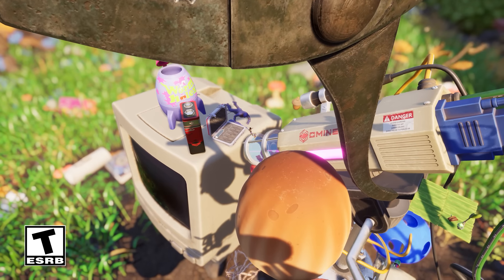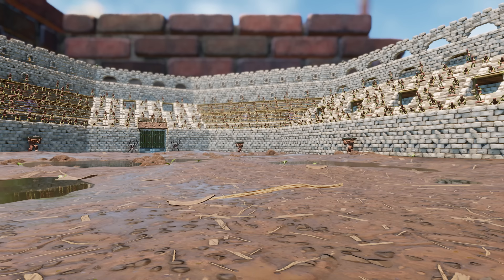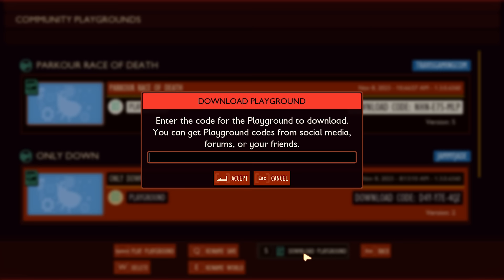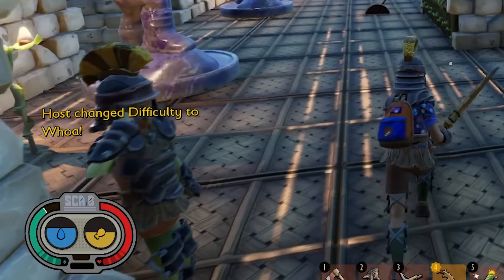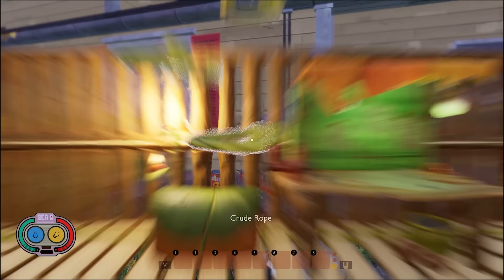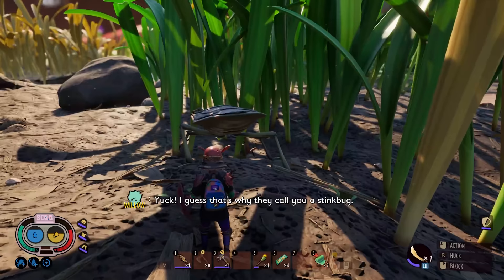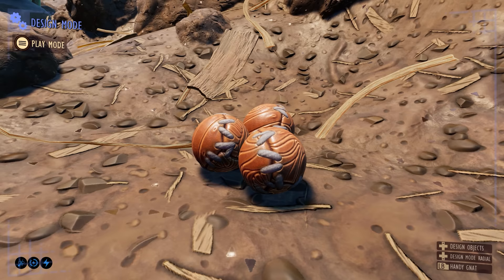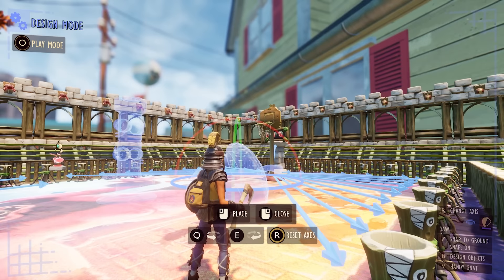GROUNDED Make It and Break It Game Update 1.3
The Grounded team is pleased to present the next update to Grounded with a new experience called Playgrounds. This new mode allows you to create, share, and play an endless amount of new content where only your imagination is the limit.

That’s not all, this update adds many quality-of-life changes, 40+ new building pieces, a revamped BURG.L quest system, and even a way to throw some hoops with the all-new basketball item. But first, let’s dive into Playgrounds… a new way to play and experience Grounded!